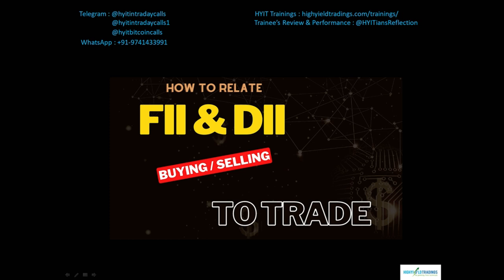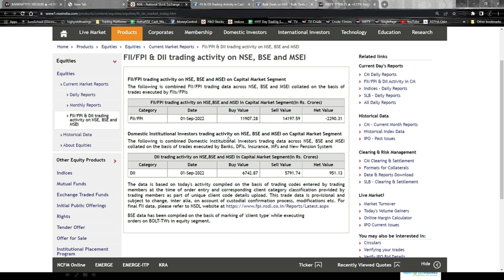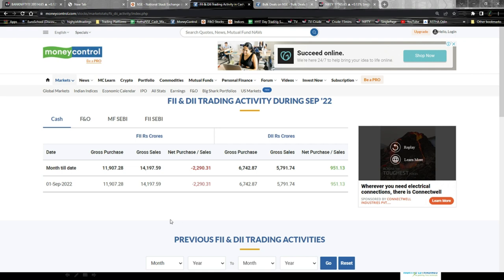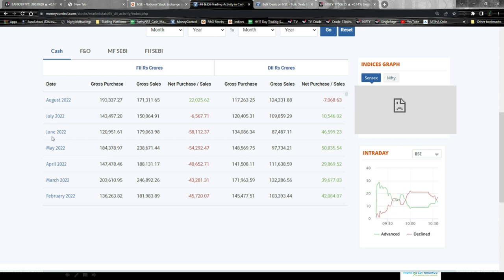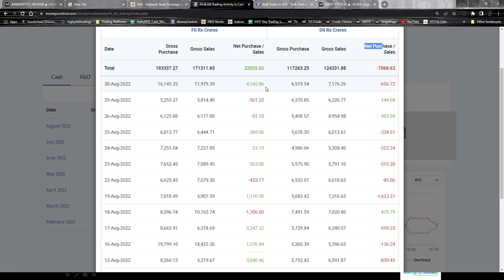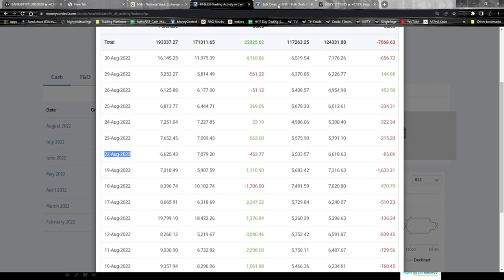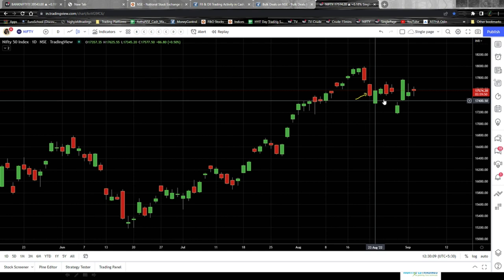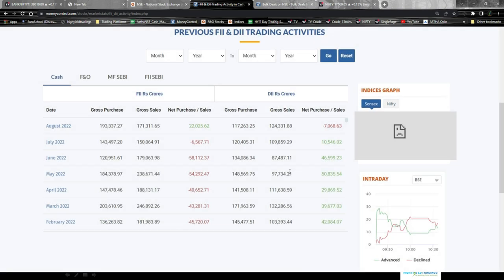How to use FII & DII data to trade || HYIT || TradingView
Happy Trading !!!